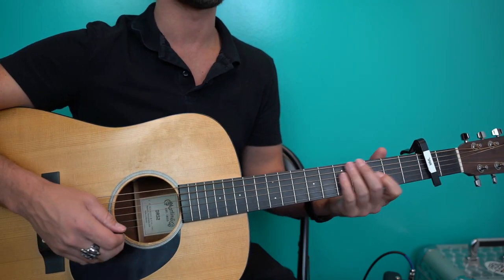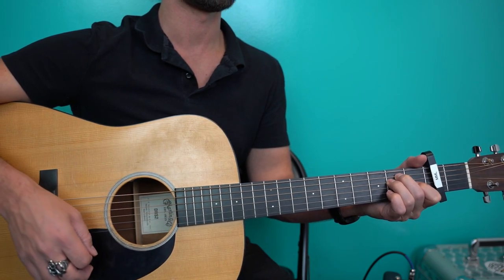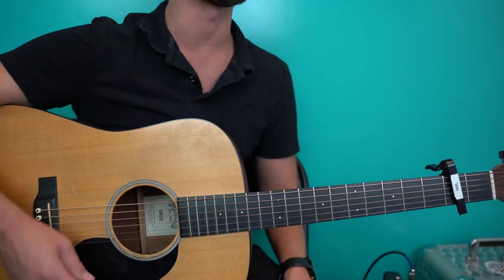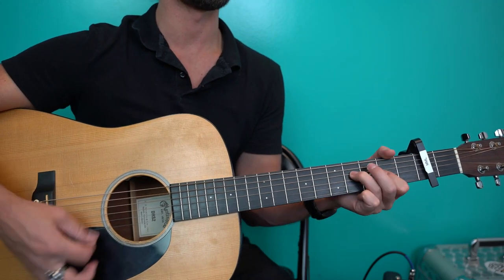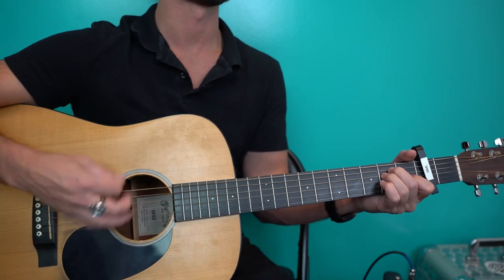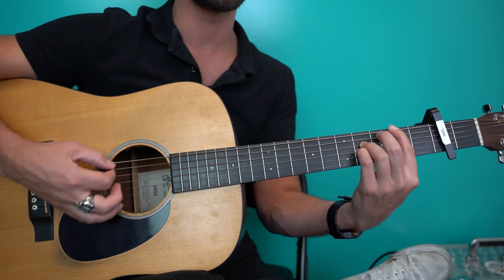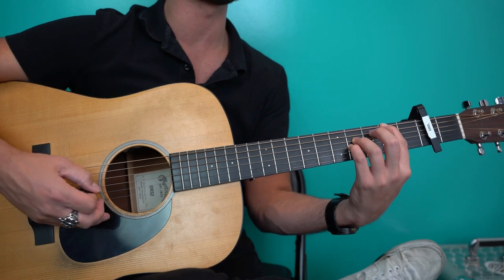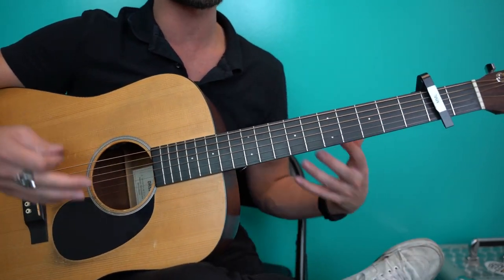Only Wanna Be with You | Guitar Lesson + Patreon Bonus!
Learn to play this tricky tune in this video breakdown of Hootie and the Blowfish's biggest songs 'Only Wanna Be with You.'